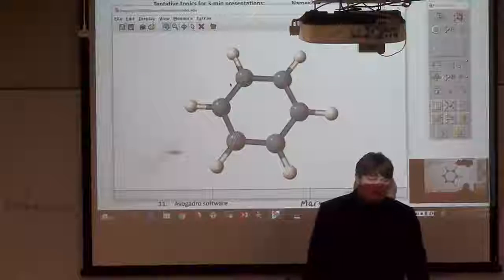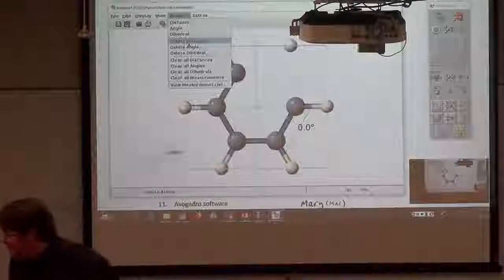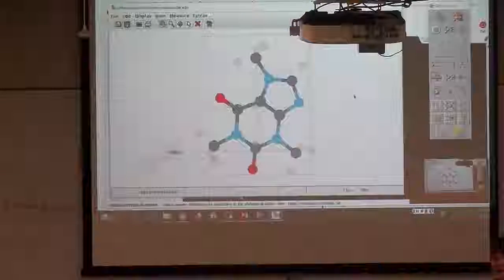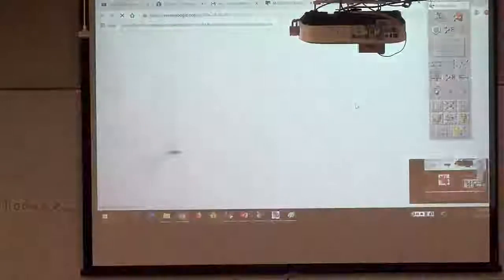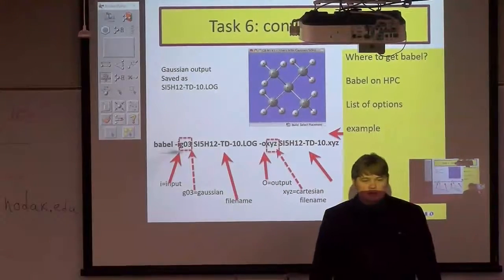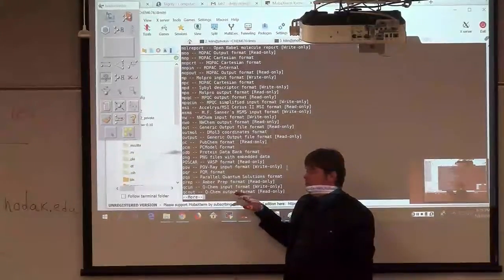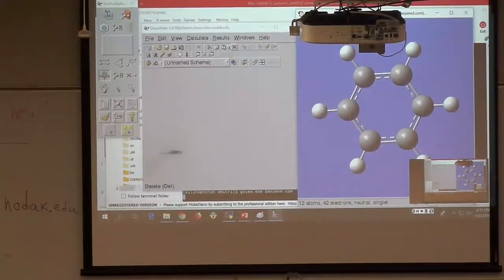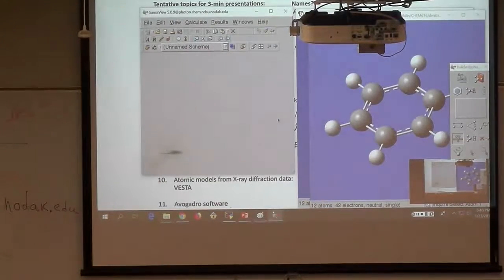CHEM676, 2019, lab#2, instructor00